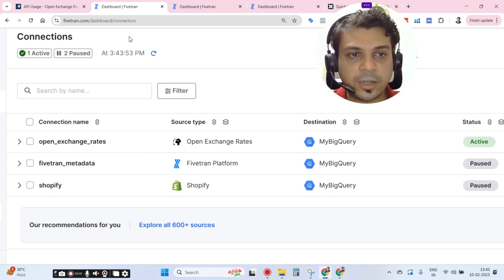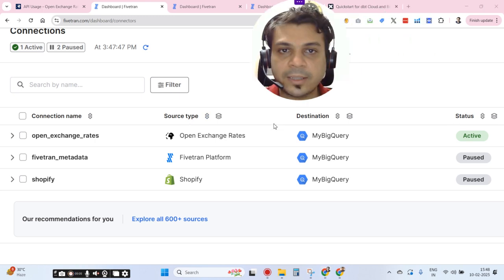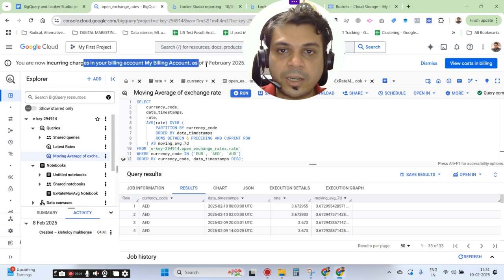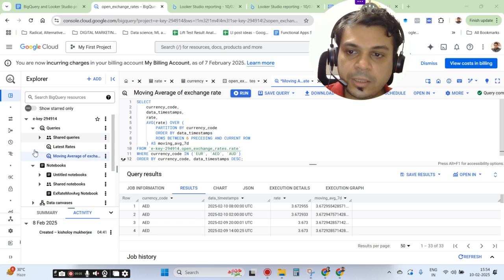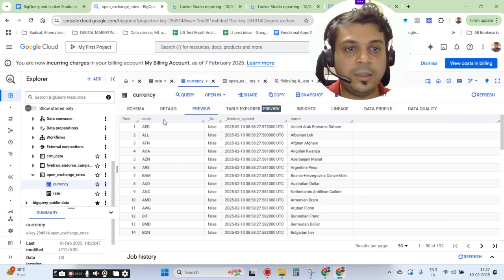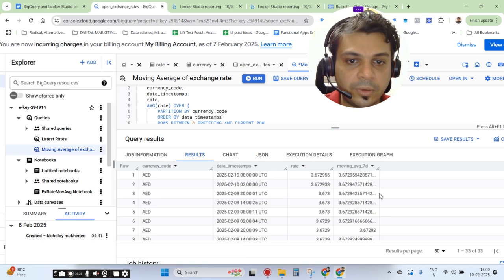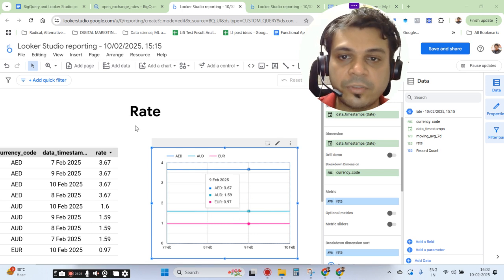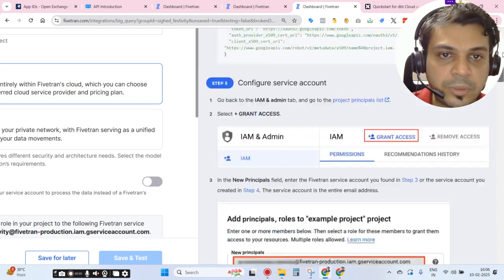ELT Using Fivetran - Connecting Shopify/Meta/Google Ads Data to BigQuery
In this video I give a quick overview as to how you can use a tool like Fivetran to carry out ELT (Extraction-Load-Transformation), a fundamental data engineering process, to connect multiple sources of data like Google Ads, Meta Ads, Shopify store backend etc. and load the same into a single unified data warehouse, like Google BigQuery.

This allows for joining/combining data from multiple sources for more advanced and holistic analysis. The final step in the process is called transformation, which involves data manipulation to make it readily available for analysis.